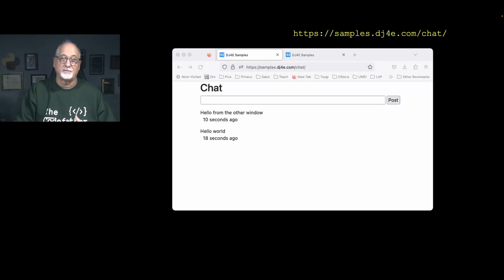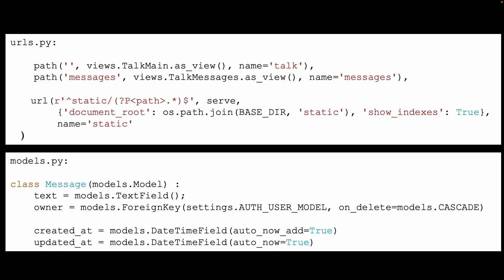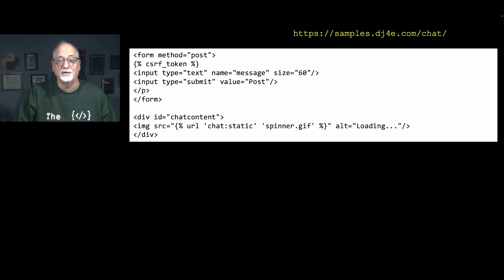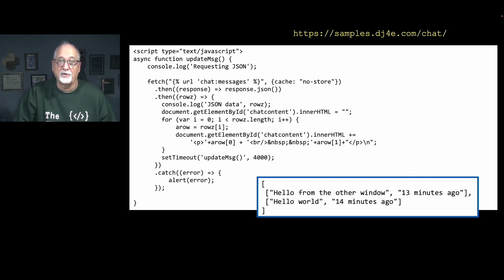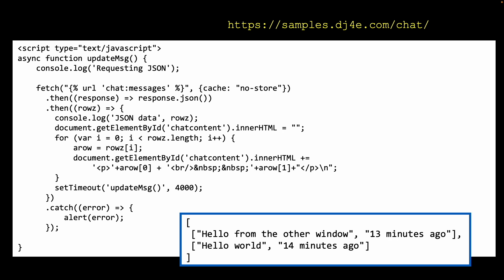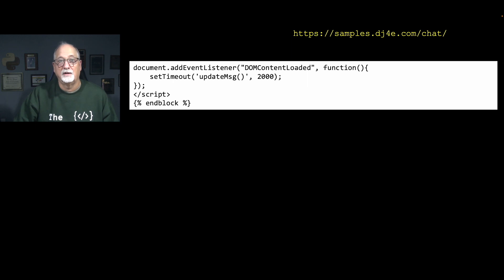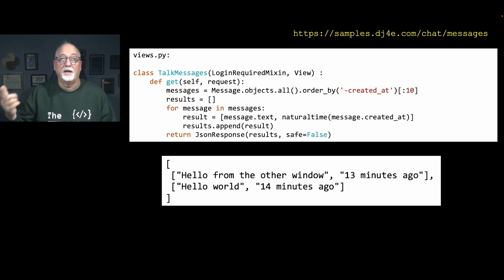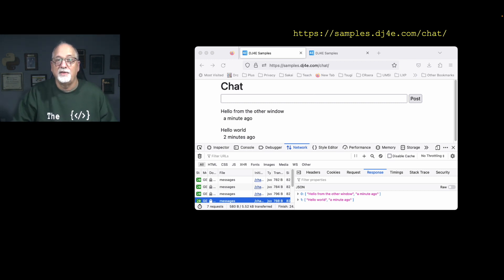JSON - AJAX and CHAT